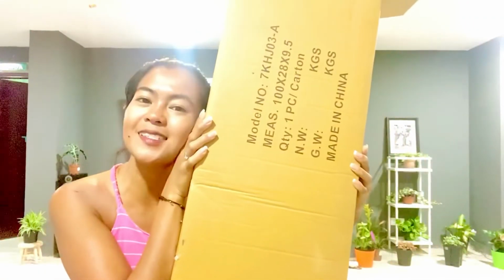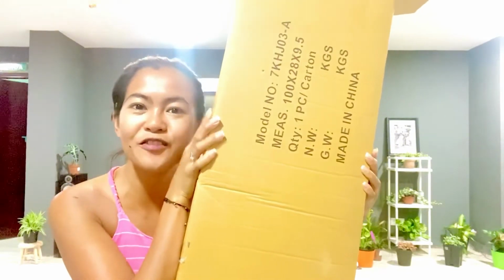Unboxing & Assembling Wooden Stand for my Indoor Plants